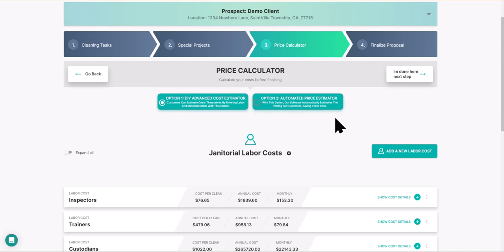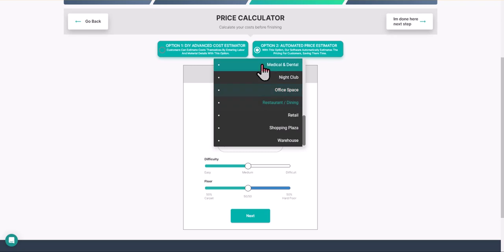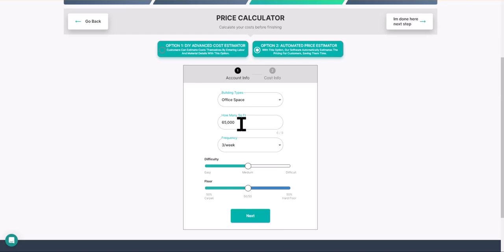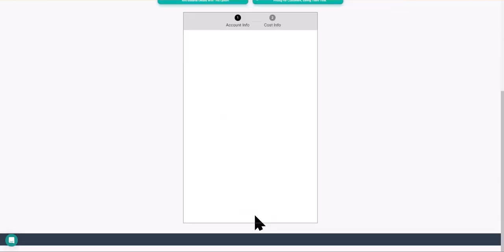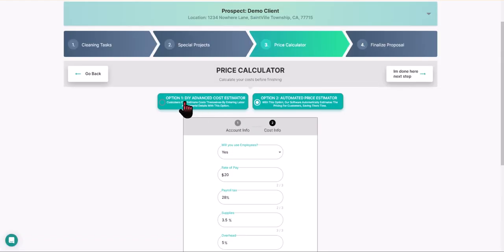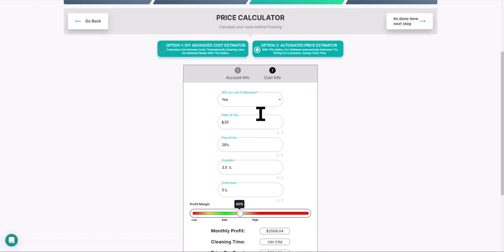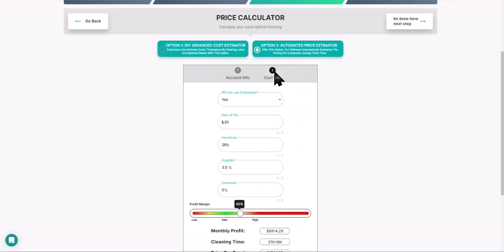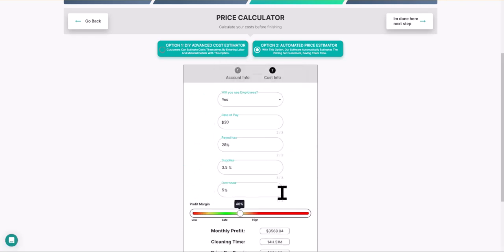Cleaning Times Based on the Type of Building your Cleaning